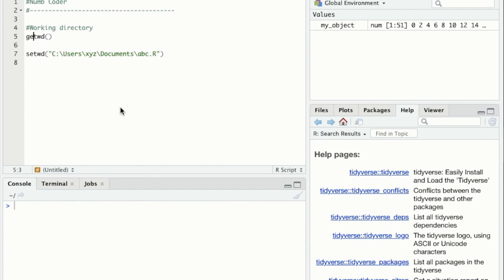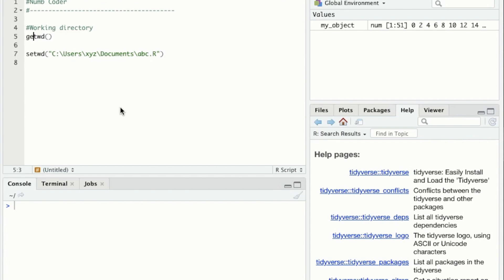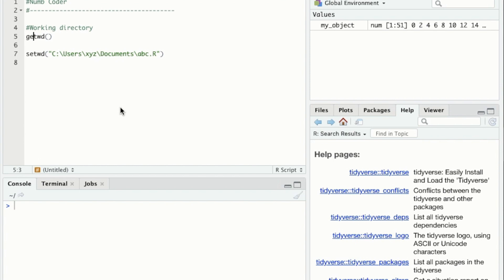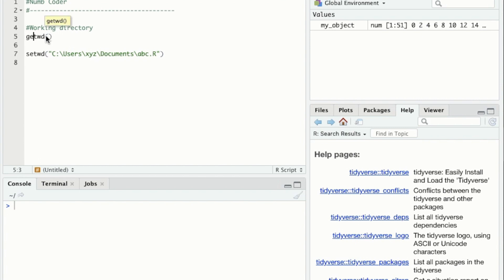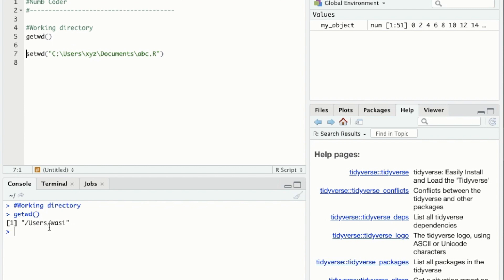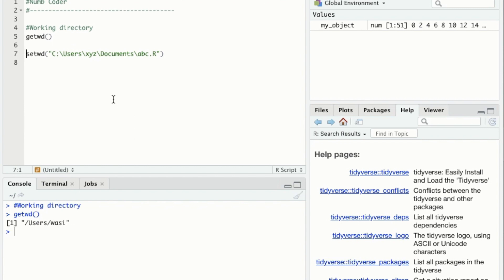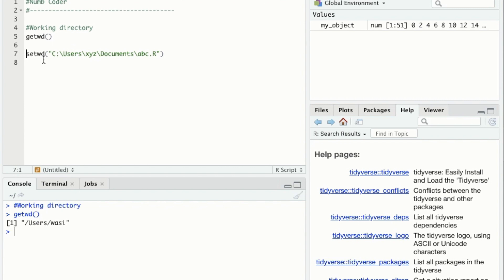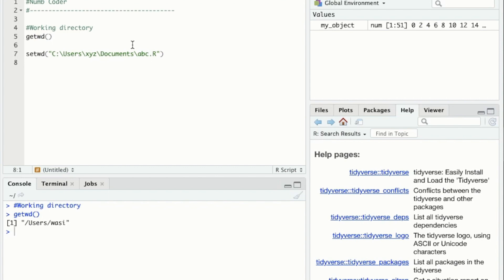How to get and set working directory in R Studio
To find out what my current working directory is use command - getwd()
to changes the current working directory use command - setwd()

- how to set working directory in studio
- how do you set working directory in r
- how to set working directory r
- can't set working directory in r
- set working directory in rstudio mac
- how to set working directory in r on mac